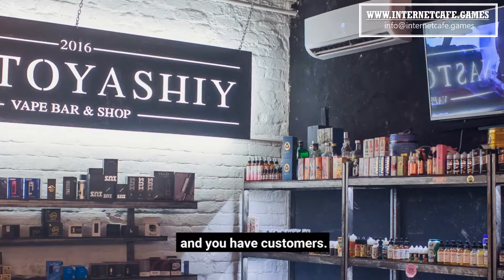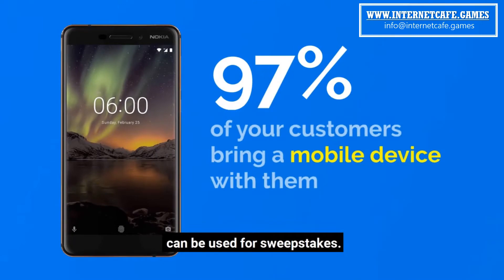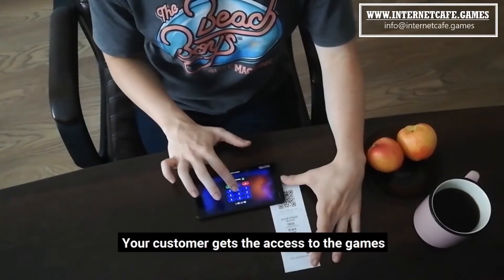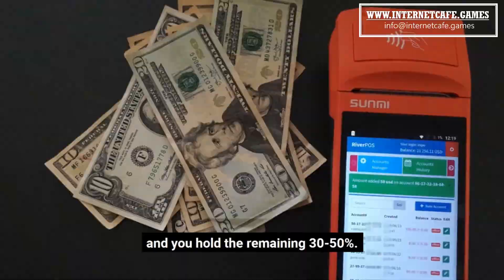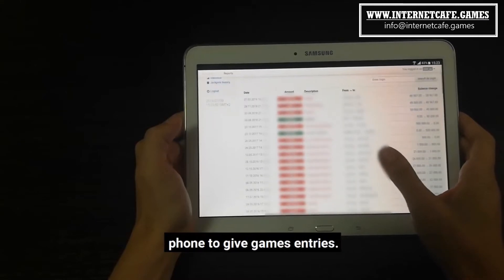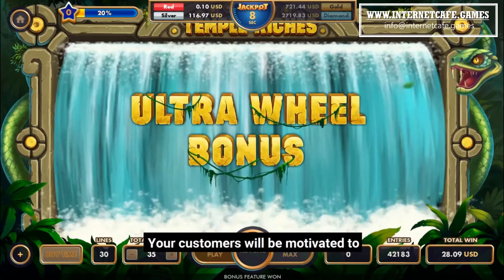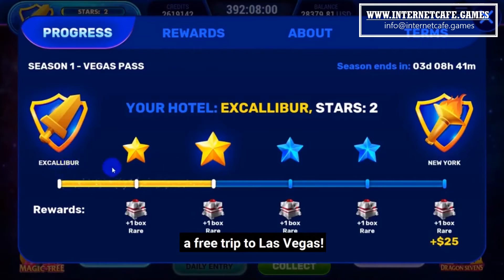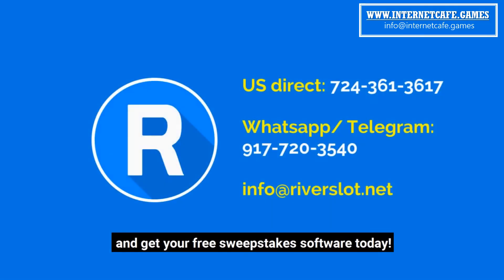RiverSweeps Promo Video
Internet Cafe Games is your one source for all your Internet Cafe Games.  ICG Specializes in providing Business Owners with profitable Gaming Systems for their business.  Gaming Systems offered are Fire Kirin, Golden Dragon, Riversweeps, Ultra Monster, and dozens more!